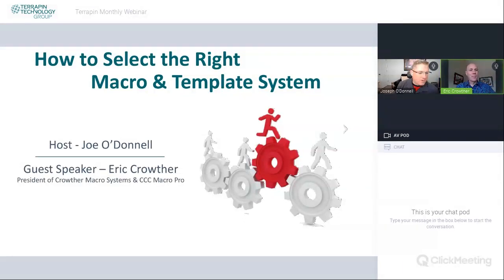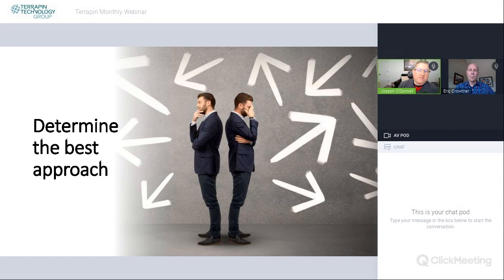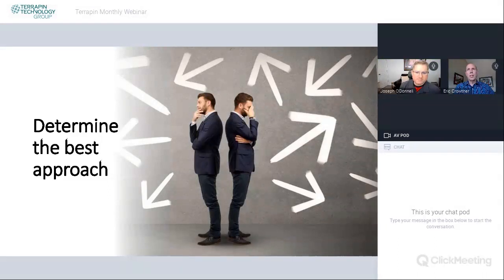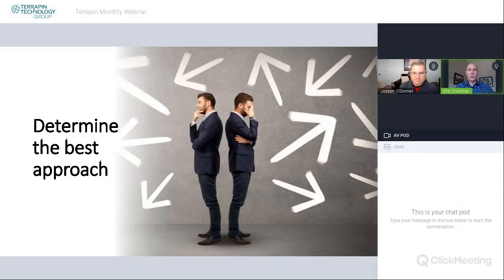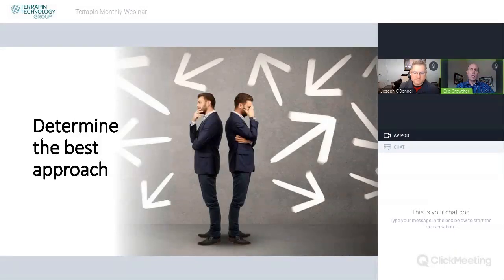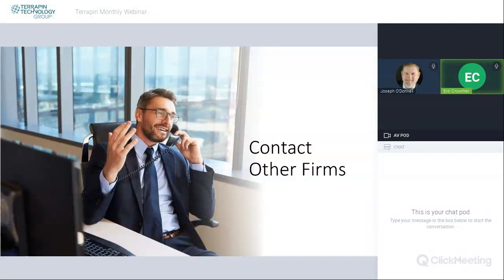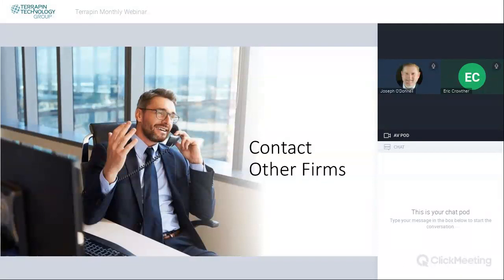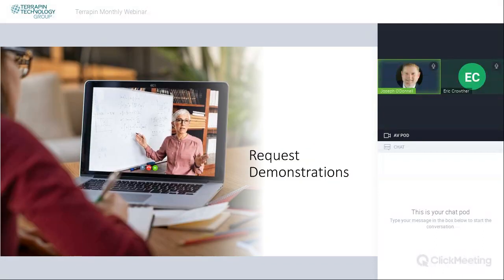How to Select the Right Macro & Template System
Terrapin Technology Group monthly webinar for August 2022 with Joseph O'Donnell and Eric Crowther from Crowther Macro System (CCC Macro Pro; legalmacros.com)